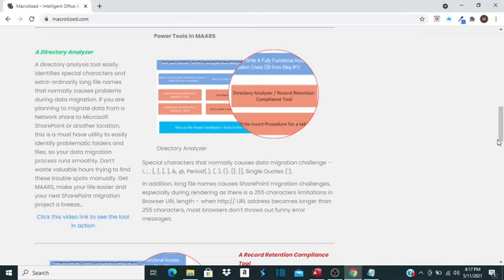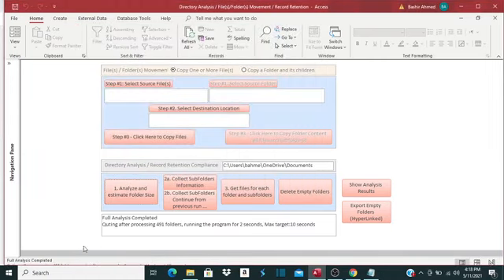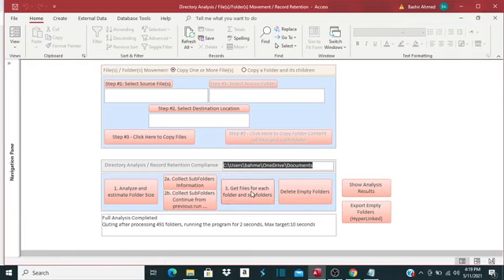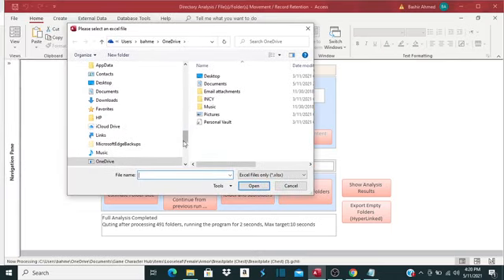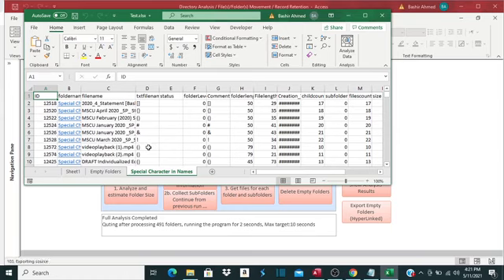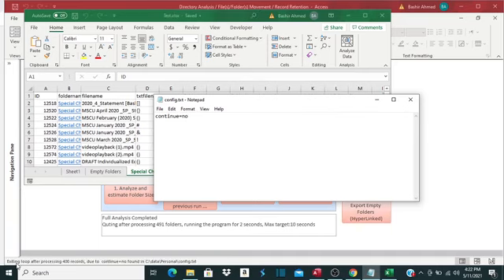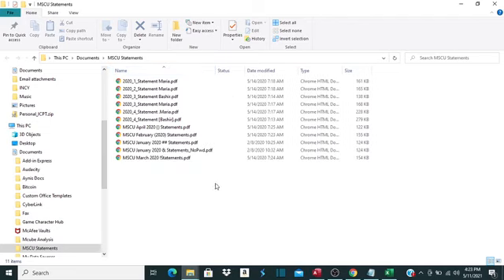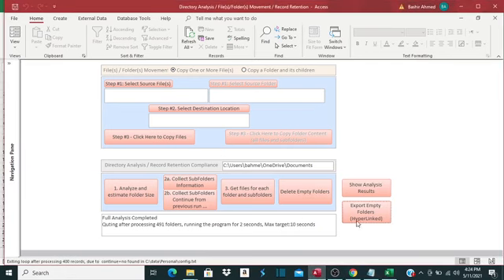MAARS Directory Analyzer Finding Special Characters in Files and Folders in a Directory Hierarch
MAARS Directory Analyzer Finding Special Characters in Files and Folders in a Directory Hierarchy.